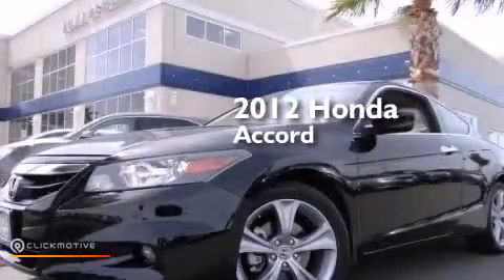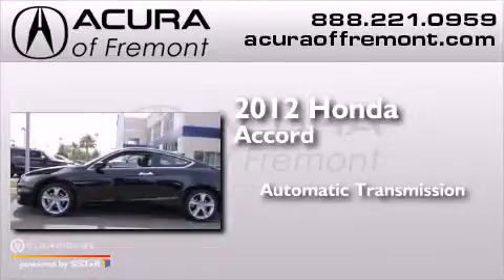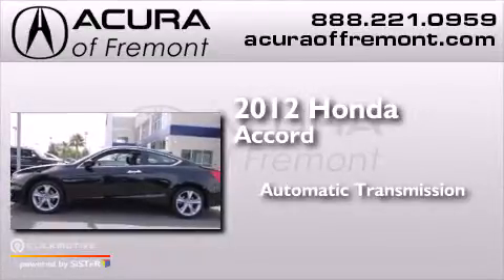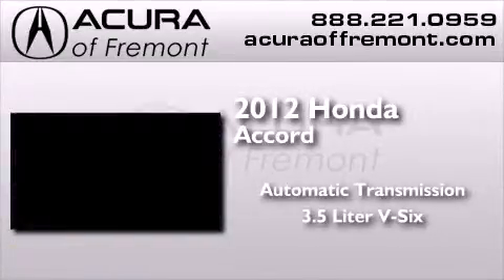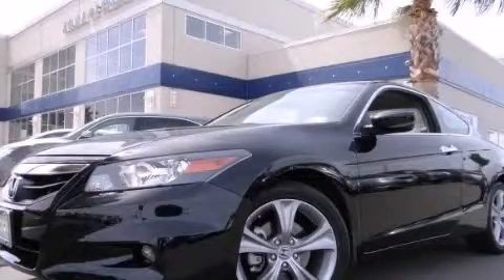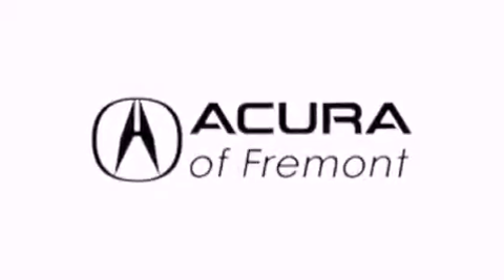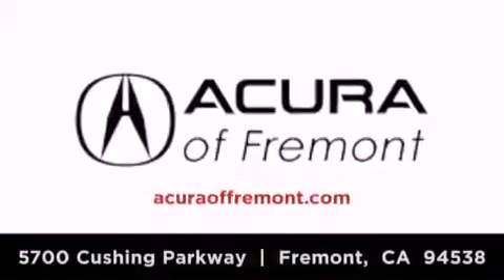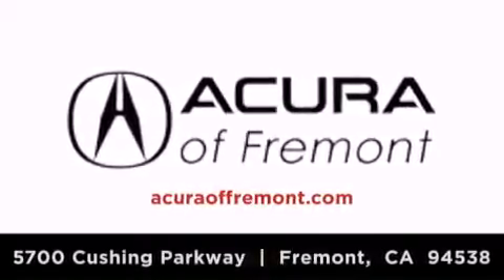2012 Honda Accord Cpe Fremont CA 94538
We have been honored to serve the Fremont CA area , we promise that your experience at our dealership will exceed your expectations ! Year : 2012 Make : Honda Model : Accord Cpe Engine : Gas V6 3.5L/212 Trans . : Automatic Exterior : Crystal Black Pearl Miles : 43,083 Interior : Black Acura of Fremont 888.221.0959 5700 Cushing Parkway Fremont , CA 94538